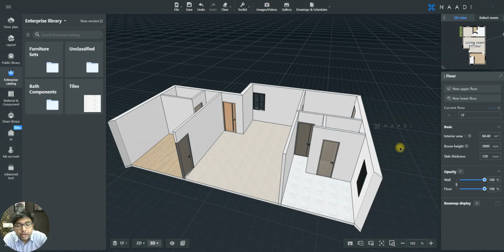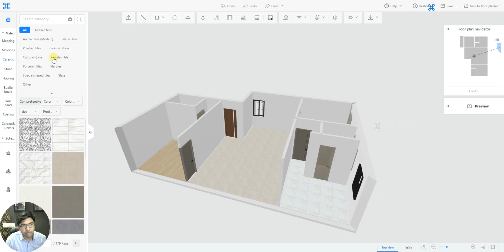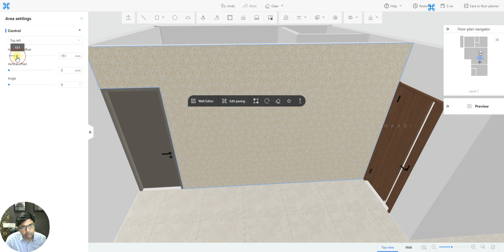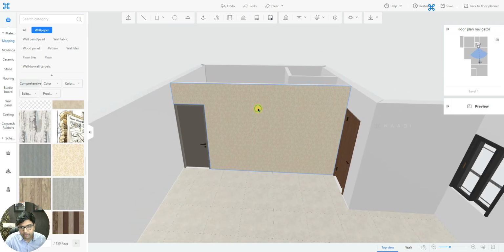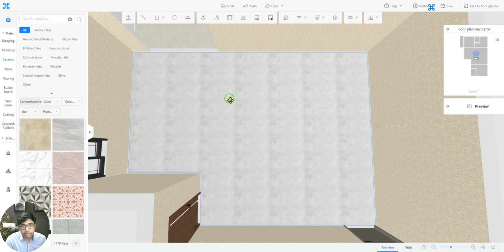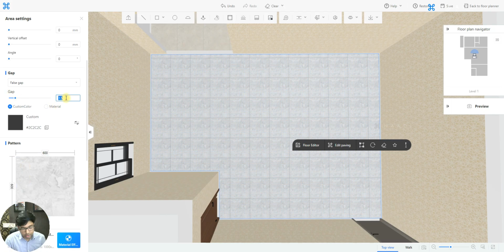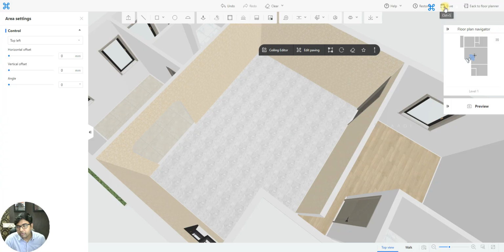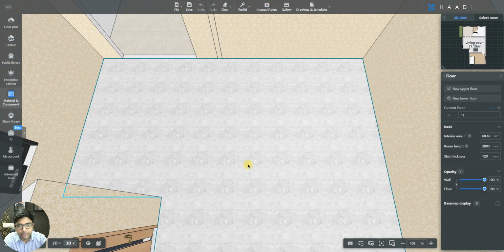NAADI Onboarding I 4️⃣ Materials & Components I Applying Textures & Finishes in NAADI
NAADI Onboarding I 4️⃣ Materials & Components I Mastering Materials application in NAADI | Applying Textures & Finishes

This is the first video in our 5-part training program, created especially for interior designers, architects, interior professionals and students who want to upgrade their design workflow with NAADI.

Whether you're transitioning, exploring new modelling tools, or building a complete digital design workflow — this Foundation Course will give you a solid starting point.

4️⃣ Section 4 – Materials & Components

This section shows how to apply materials, finishes and textures in NAADI. You’ll learn how to explore public library materials, switch finishes quickly, and maintain design consistency across your projects.

Tools & Skills You’ll Gain

• 3D modelling basics
• Library asset management
• AI-powered layout assistance
• Quick rendering
• Panorama & VR rendering
• Efficient navigation for walkthrough presentations